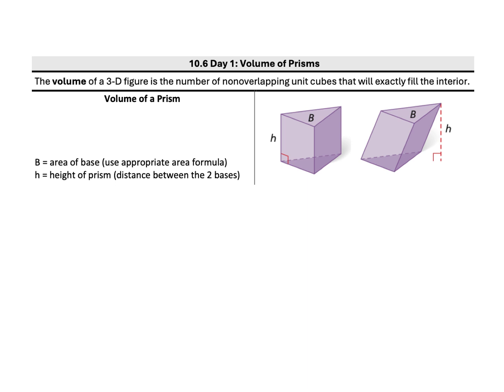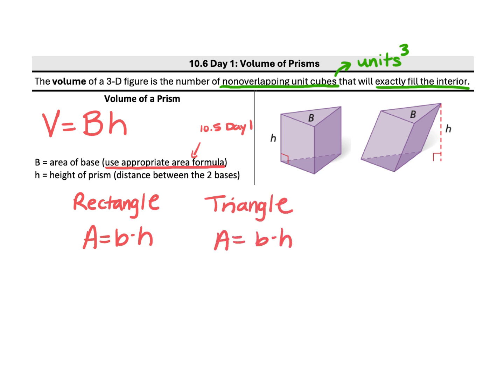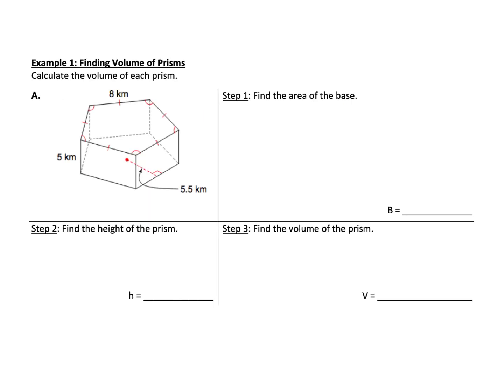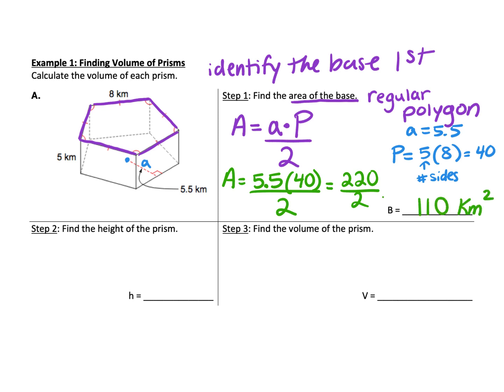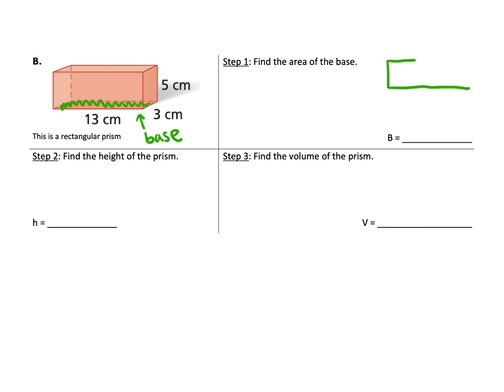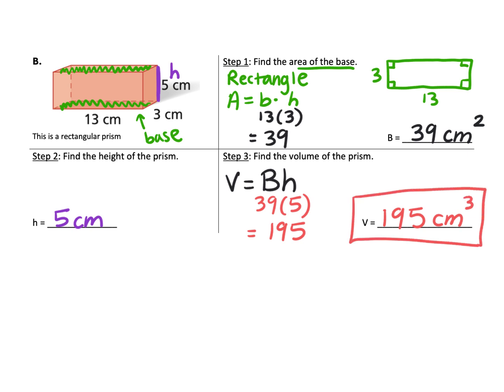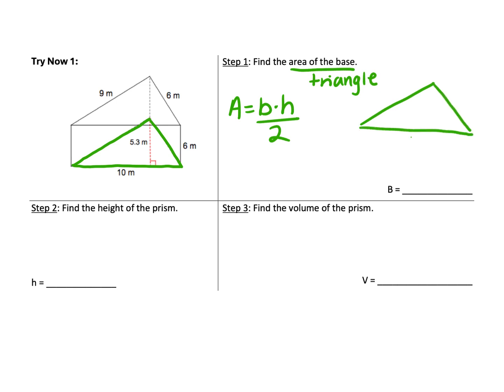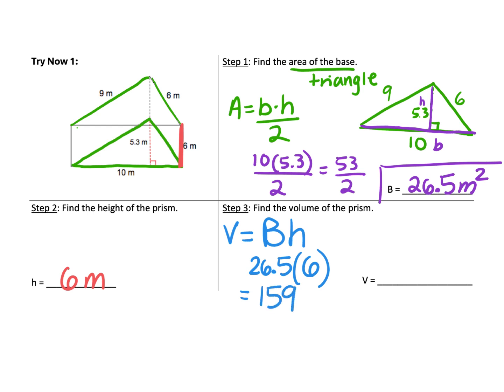10.5 Day 1: Volume of Prisms